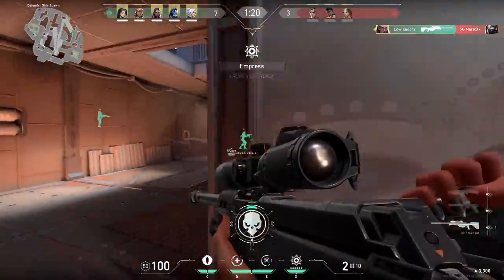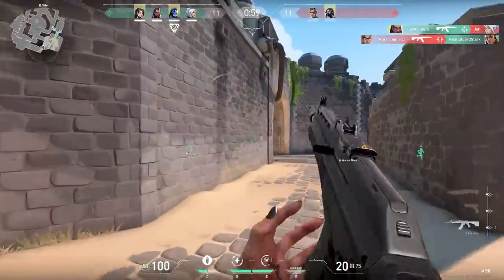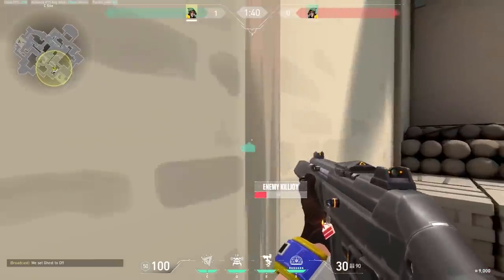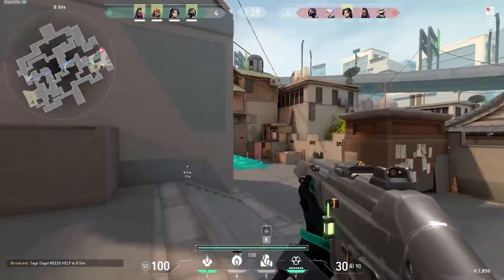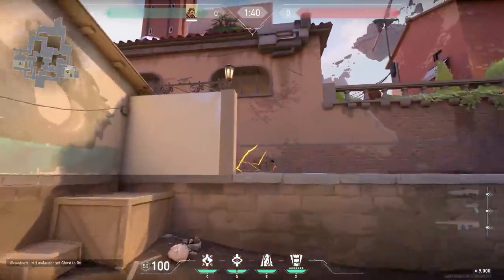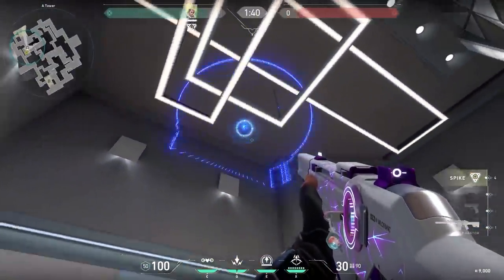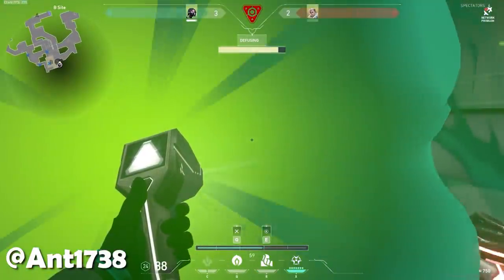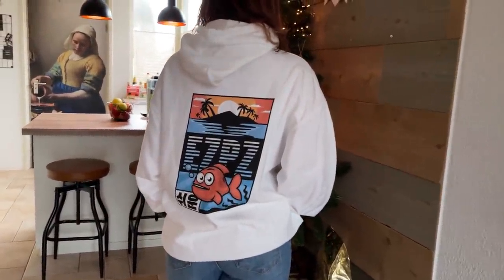Valorant Tips And Tricks Sent By You - Part 18